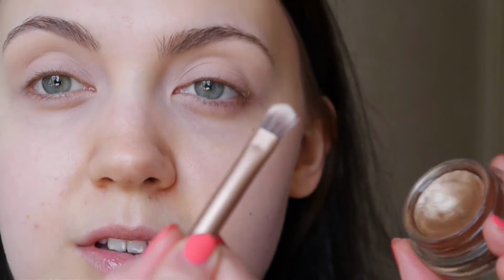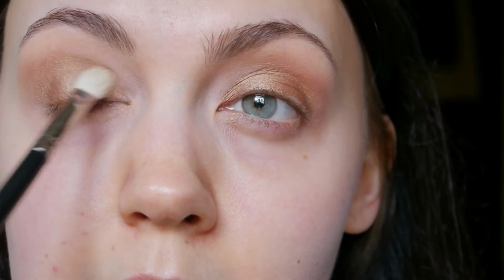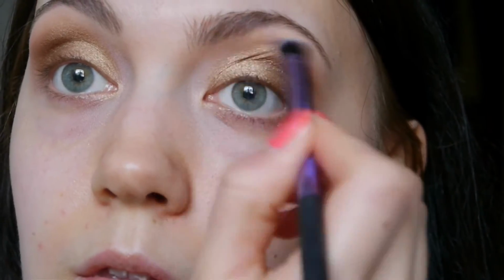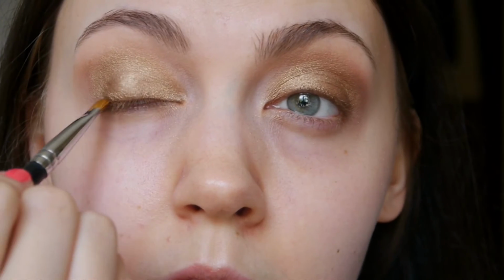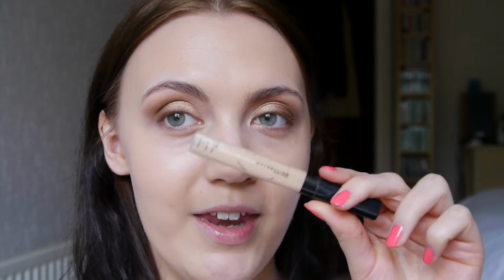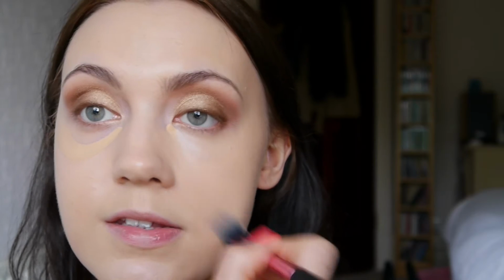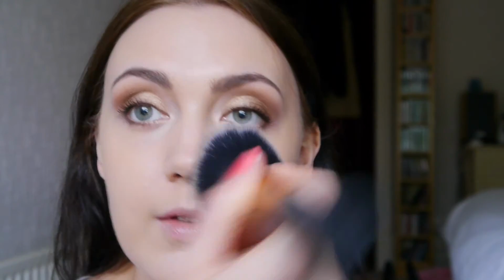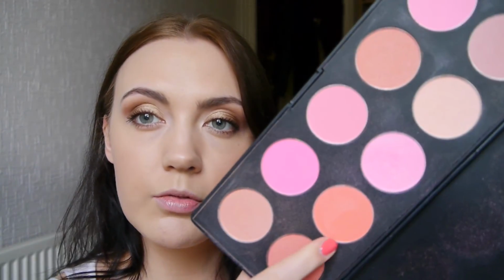Summer Makeup Tutorial - Bronze Goddess Look! | Kat Horrocks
It's finally heating up in the UK weather wise, so I wanted to do a Summer inspired makeup look to get me excited for the season! I went for a 'bronze goddess' type look, as I think no matter what trends are current this is always a classic look for Summer!

I would love to keep in touch :) let's chat on social media!

Products Used:

MAC Paint Pots - Painterly & Groundwork
Urban Decay Naked Palette - Half Baked & Smog
NYC Eye Pencil - Dark Brown
Bourjois Healthy Mix Foundation - 52
Maybelline Fit Me Concealer - 10 FYI: too dark for me, apparently 15 is lighter and better for fair skin
Collection Lasting Perfection Powder - Fair
Nars Bronzer - Laguna
Blush Palette
17 Miami Pop Bronzer - LE
Revlon Lip Butter - Creme Brûlée